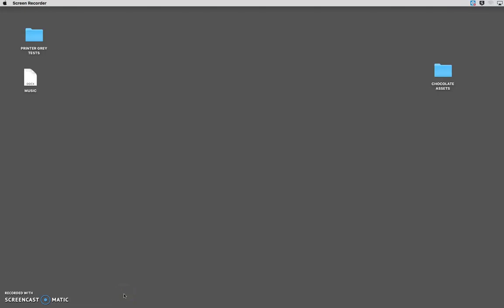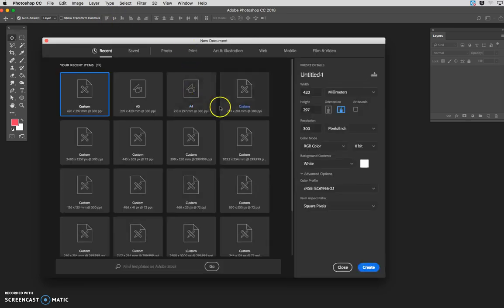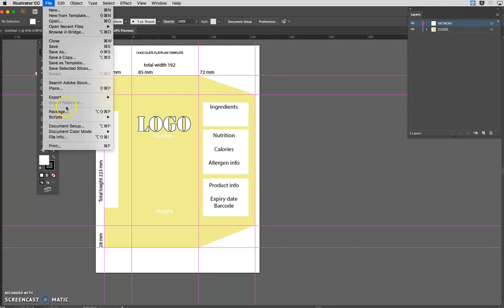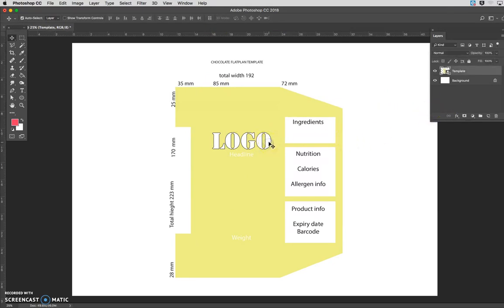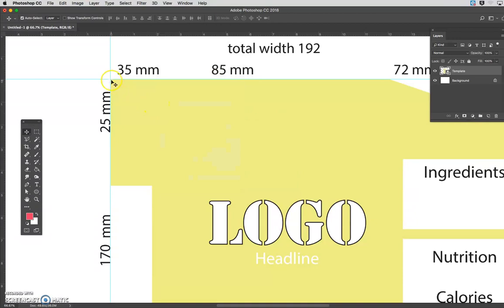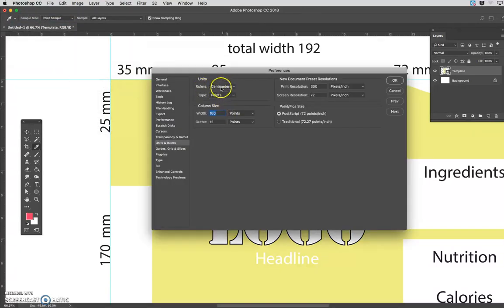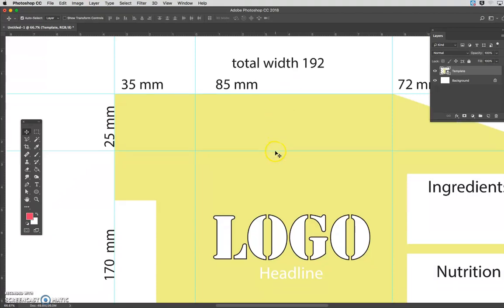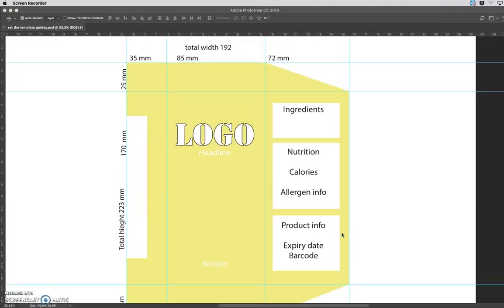Setting up the TEMPLATE in PHOTOSHOP